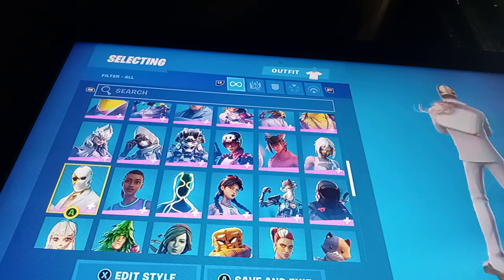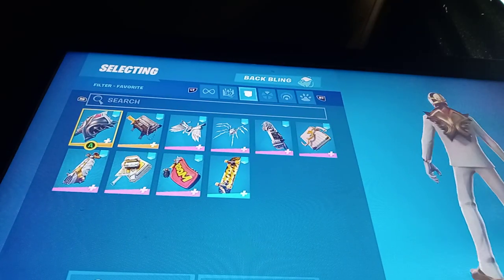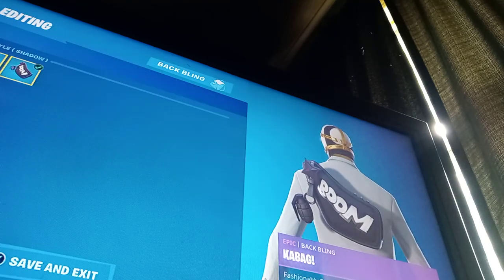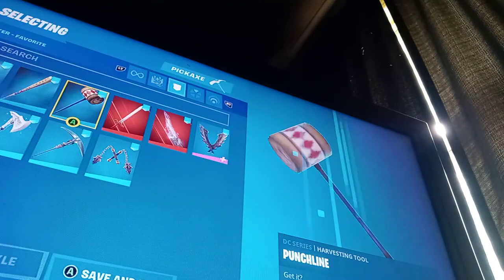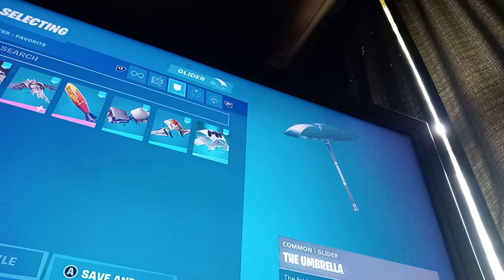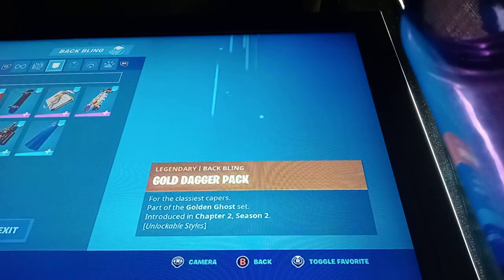combs for double agent wildcard